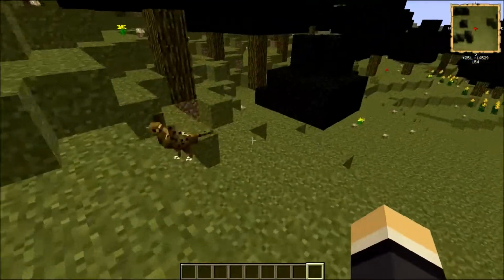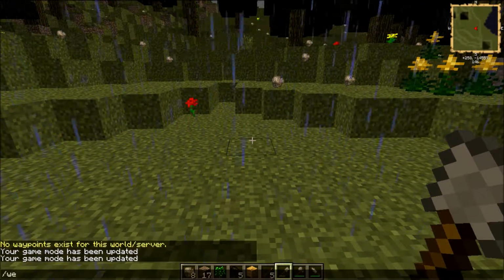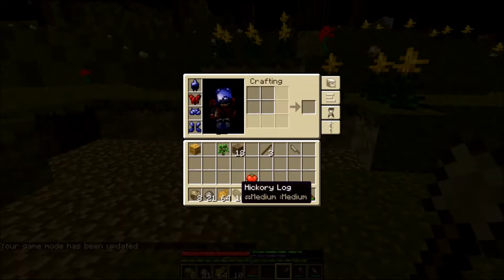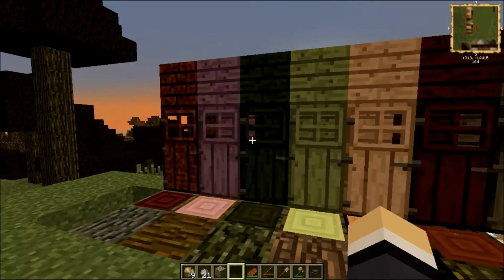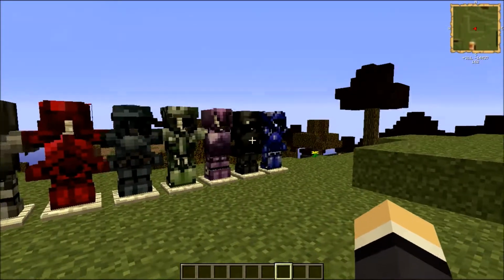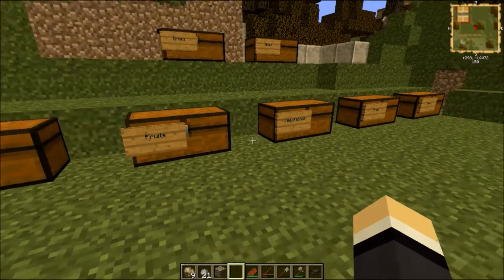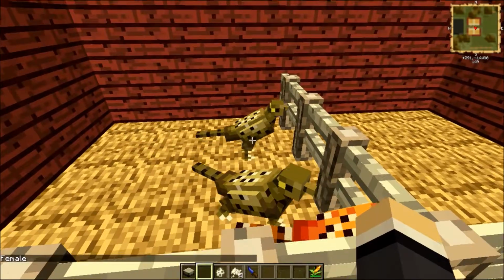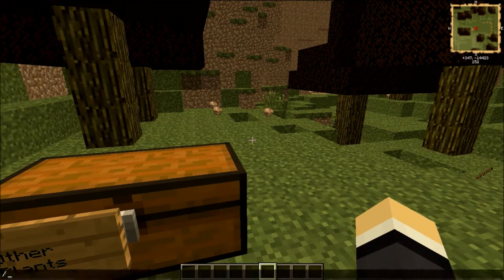Terrafirmacraft Mod Spotlight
Terrafirmacraft is a survival based mod that takes Classic survival and puts it on steroids making it harder to gather recourses and create a shelter which are usually simple first day tasks in normal vanilla  Minecraft

To download this awesome mod simply go to this link right

Also be sure to check us out on Facebook and Twitter

Other links